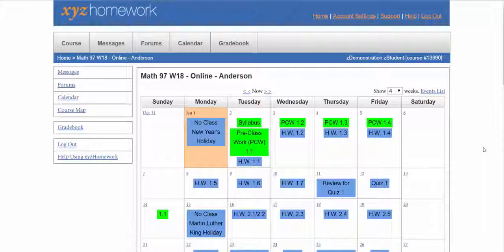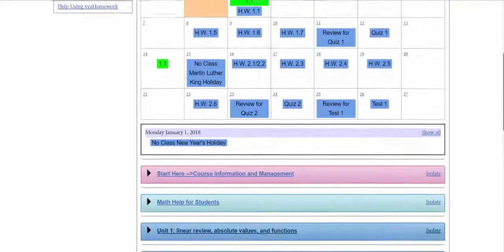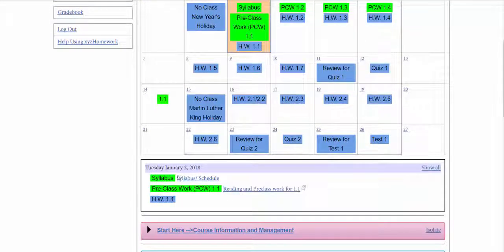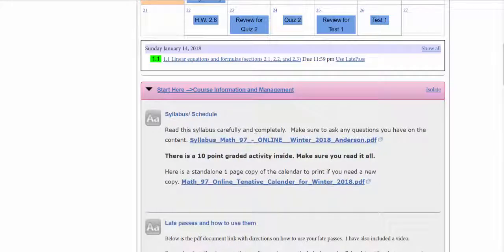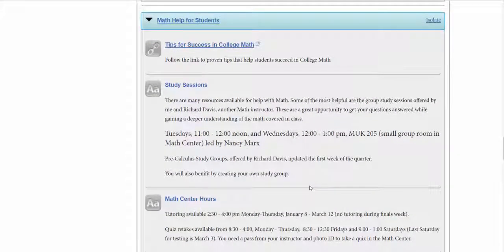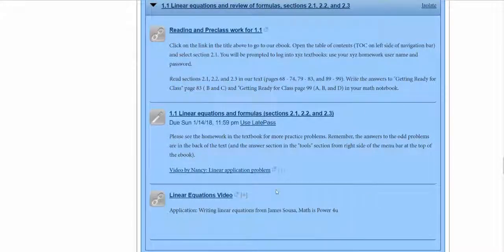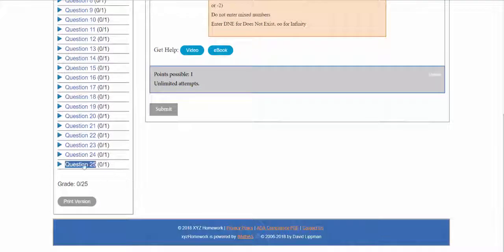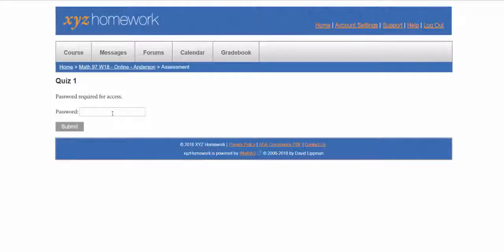XYZhomework Orientation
Brief introduction to the class interface